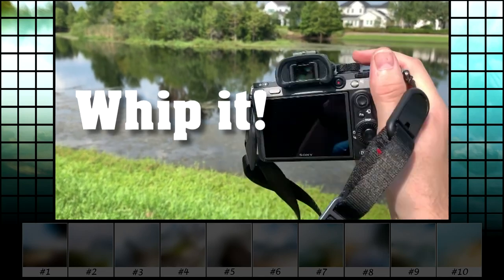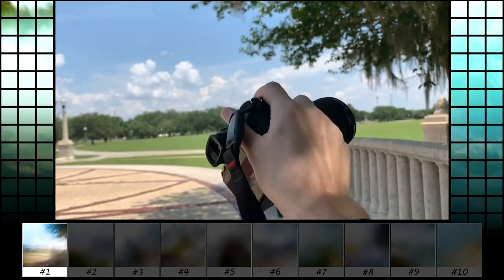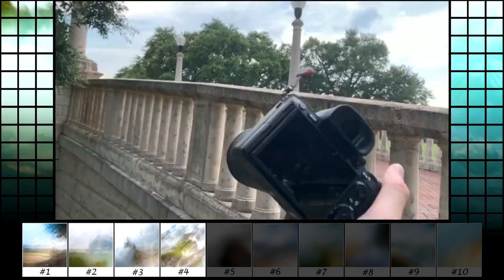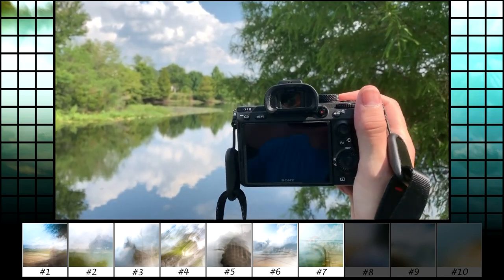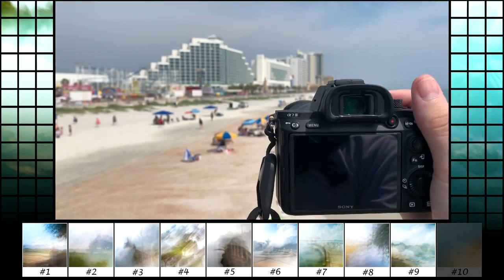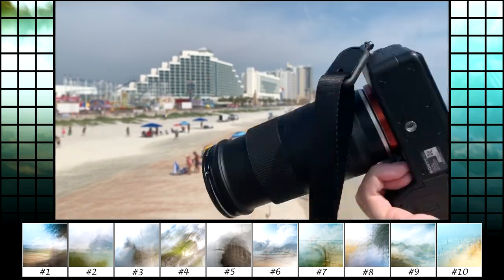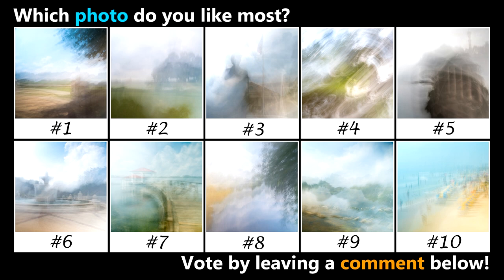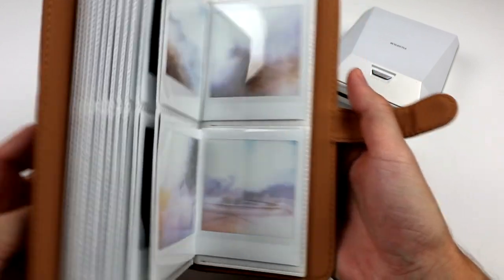Photography Ideas - ICM Photography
Photography Ideas! Today, I'm going to try ICM photography for the first time. I recently saw a Thomas Heaton video about this style and wanted to give it a try for my album.